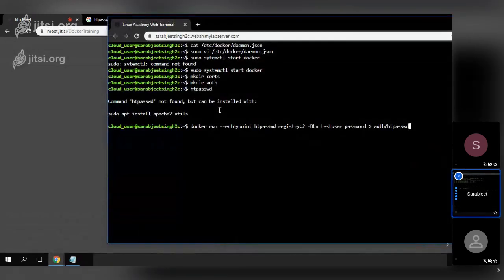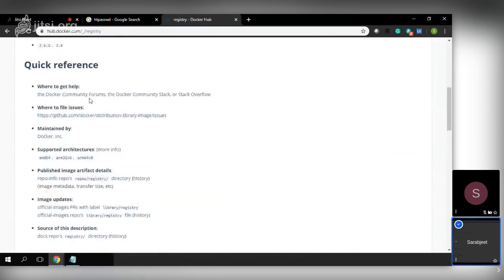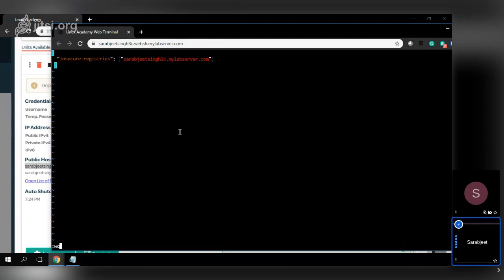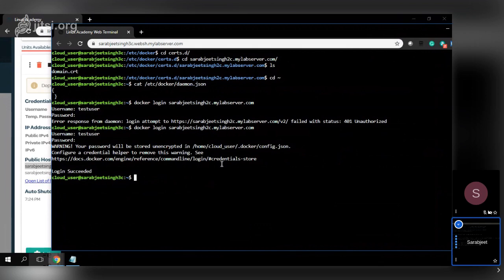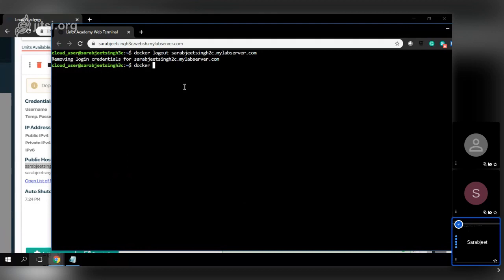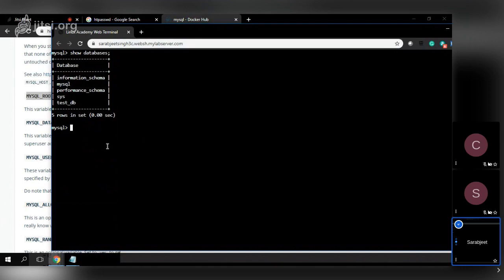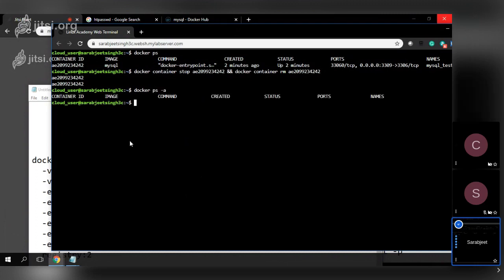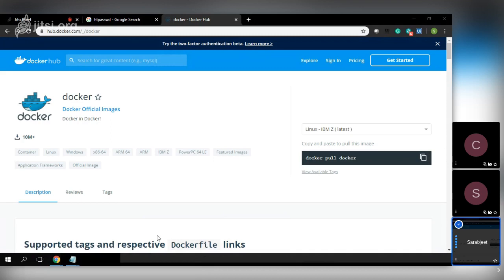Docker Certified Associate Training Session 4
To know more about registry please watch below recording first:-
Objectives: -
1. Revision on Private Registry Setup
2. Running MySQL as a container.
3. Setup MySQL container to use persistent data volumes